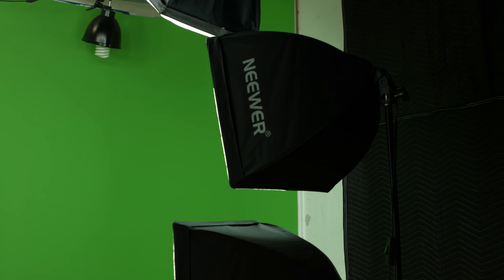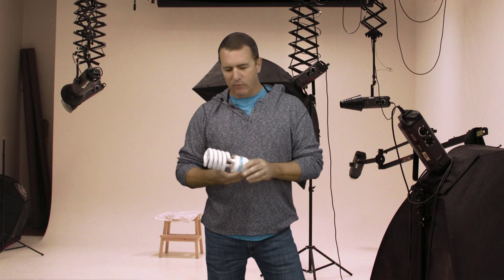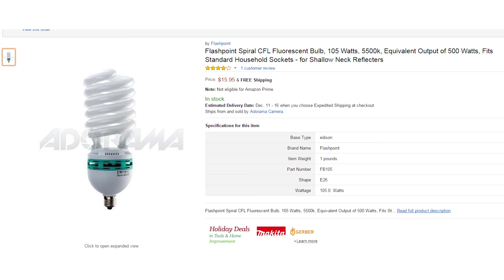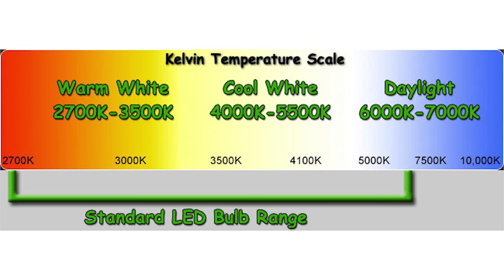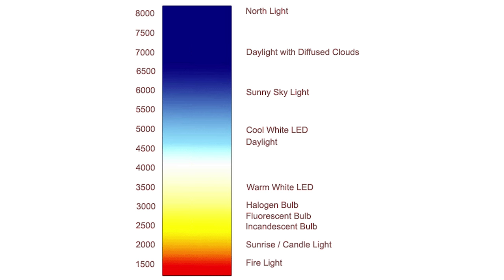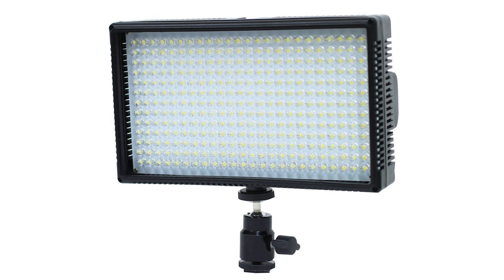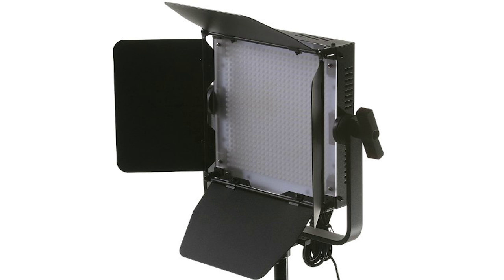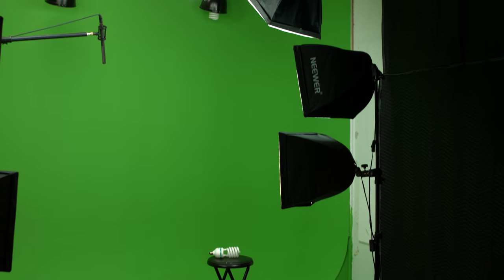How to light for video & understating color temperature buying lights